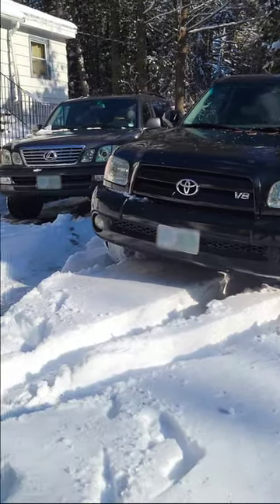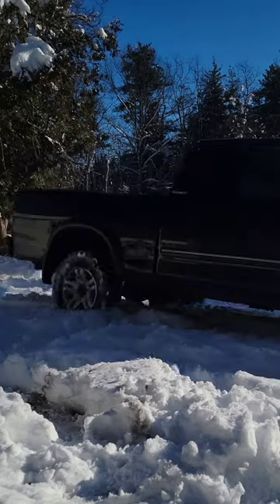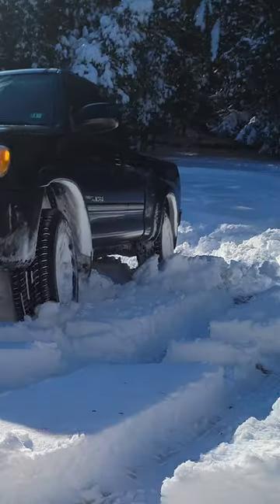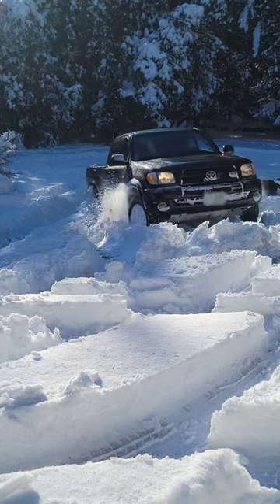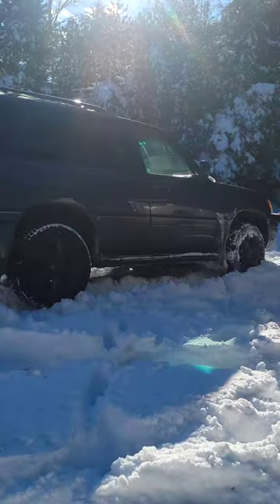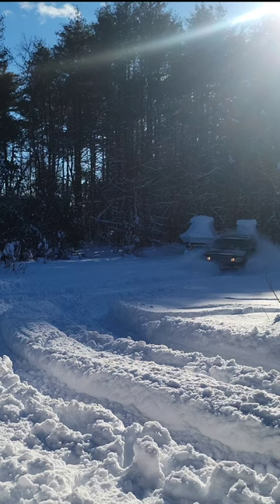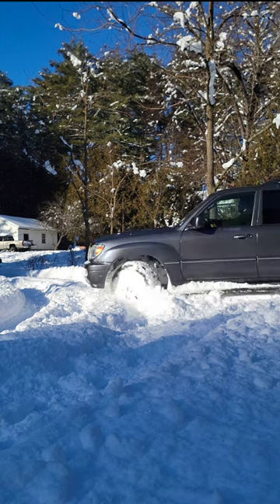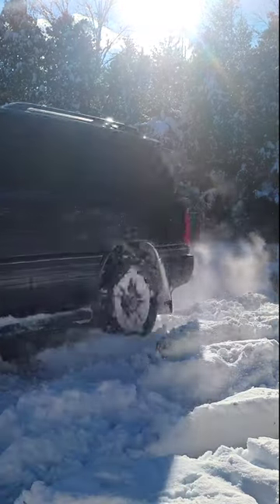How much of a difference do snow tires make?